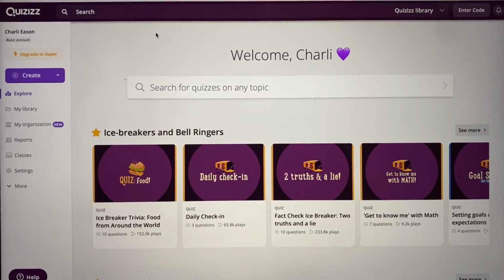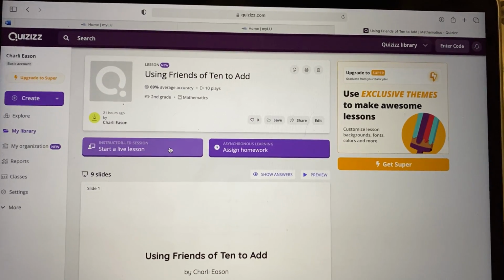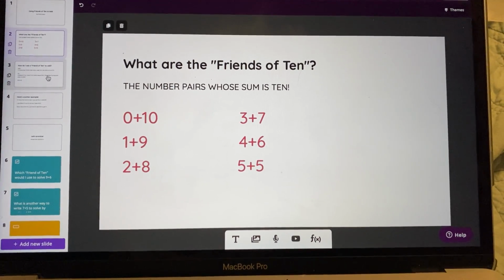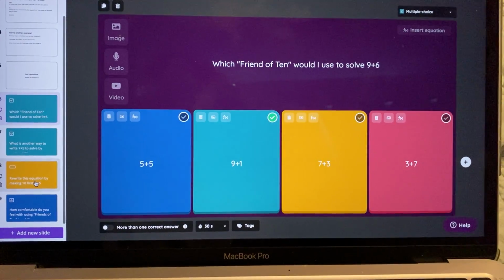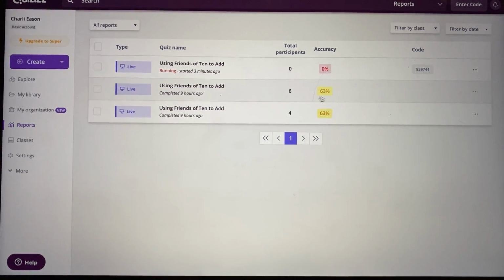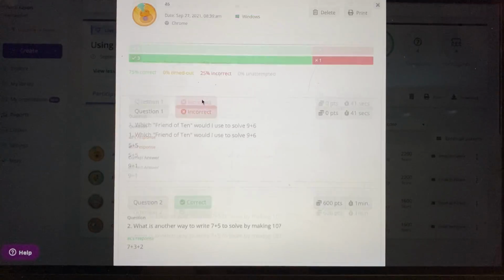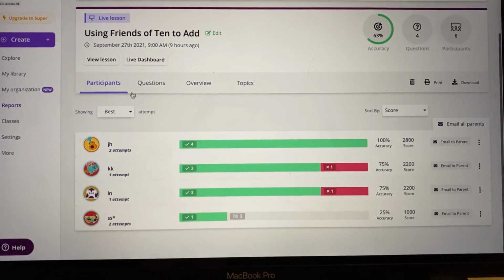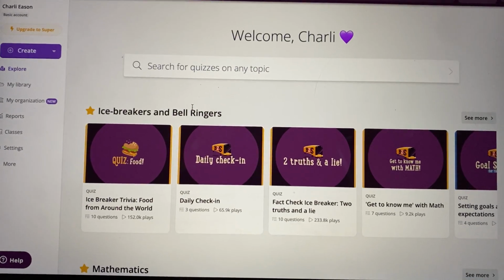Technology Lesson Demonstration: Quizizz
My EDUC 630 professor challenged us to create a lesson using a new technology tool. A coworker recommended Quizizz and I was excited to try it out!